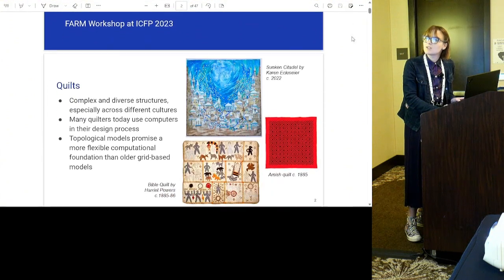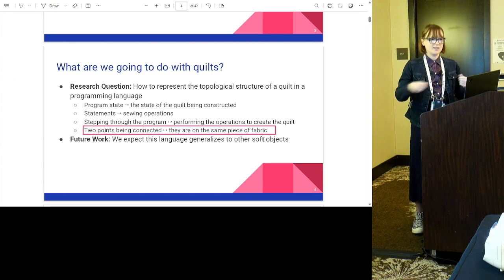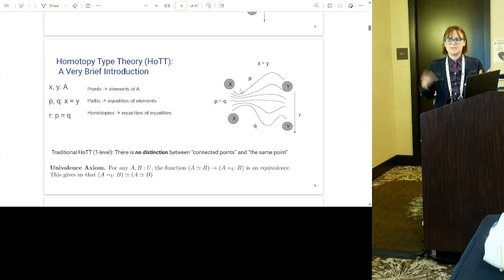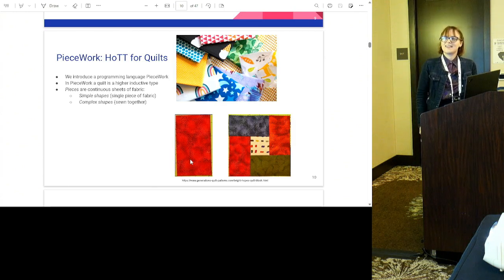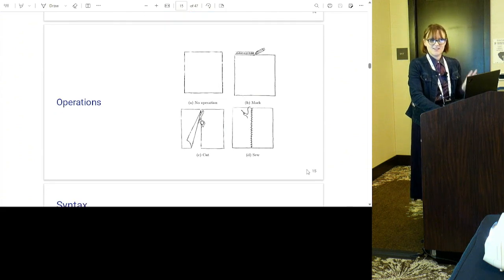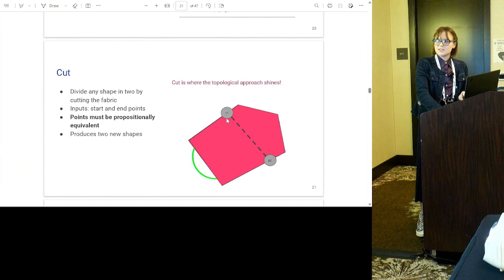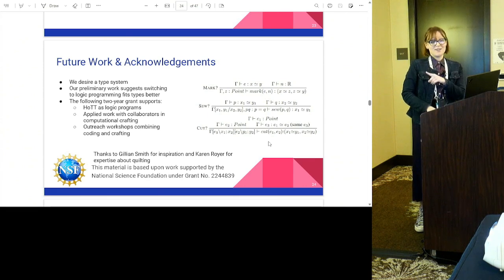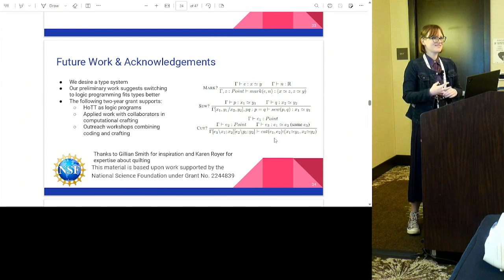[FARM'23] Homotopy Type Theory for Sewn Quilts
Homotopy Type Theory for Sewn Quilts (Video, FARM 2023)
Charlotte Clark and Rose Bohrer
(Worcester Polytechnic Institute, USA; Worcester Polytechnic Institute, USA)

Abstract: This paper introduces PieceWork, an imperative programming language for the construction of designs for sewn quilts, whose semantics are inspired by Homotopy Type Theory. The goals of PieceWork include improving the diversity of sewn designs that can be represented in computational methods, demonstrating a creative application of Homotopy Type Theory, and demonstrating that the craft of quilting is a worthy object of study in programming language theory.
We develop an operational semantics, provide a prototype implementation and examples, and provide initial theoretical results. Type system design is in-progress.